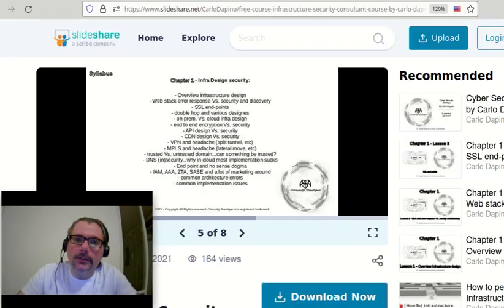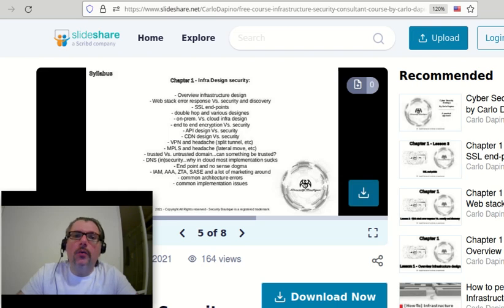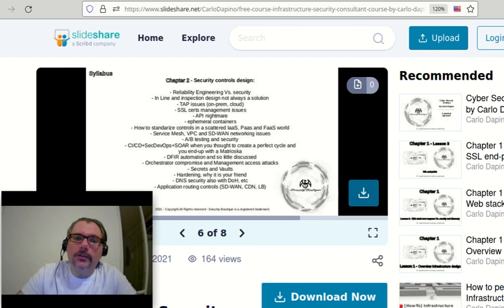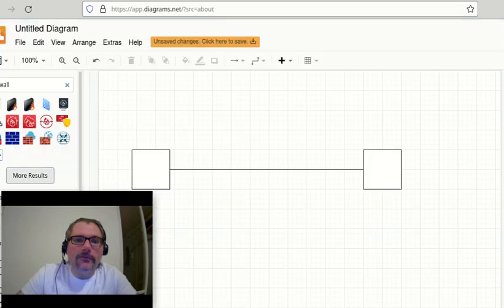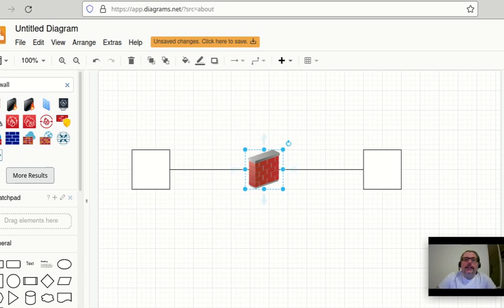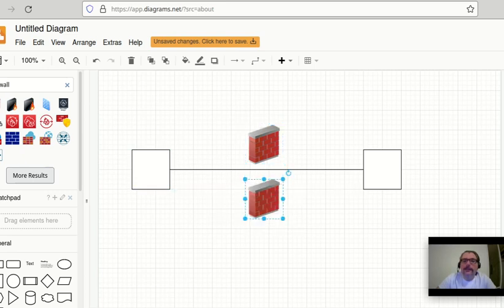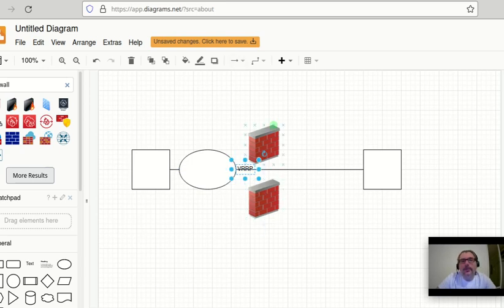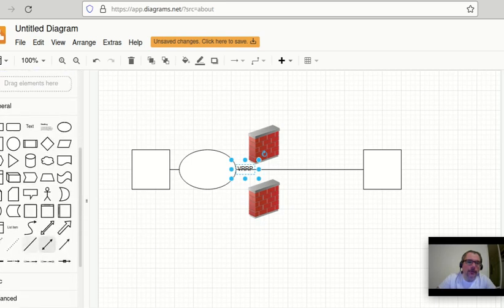Chapter 2 - Lesson 2 - Analysis of the security control design fundamentals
In this lesson we zoom-in how to evaluate a network diagram, how to think about a security control and how to evaluate the changes on the attack surface based on various changes in the security control itself